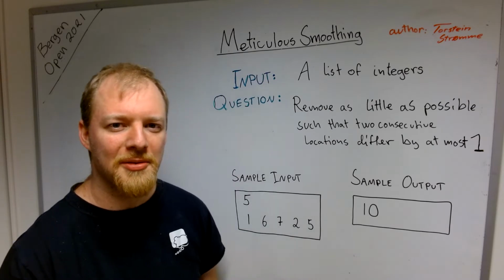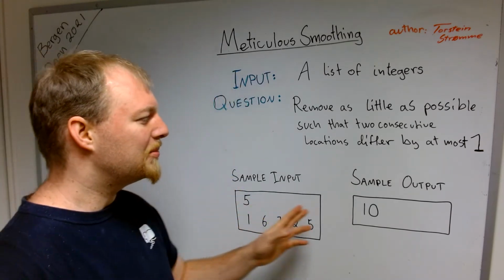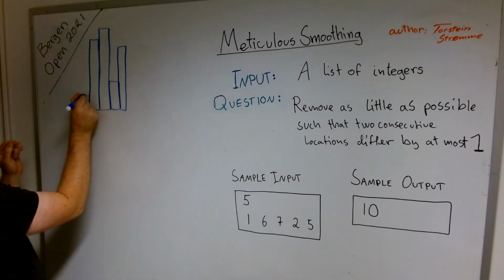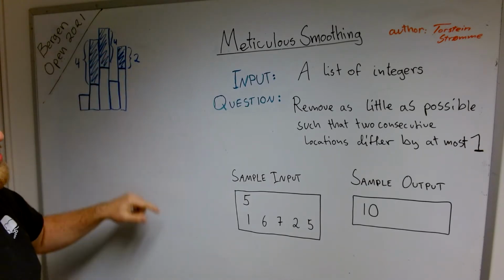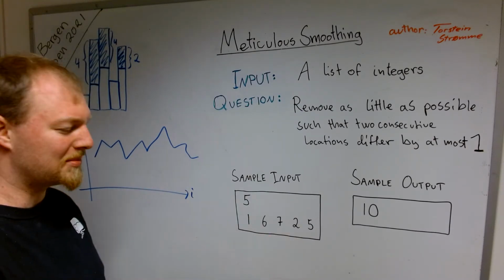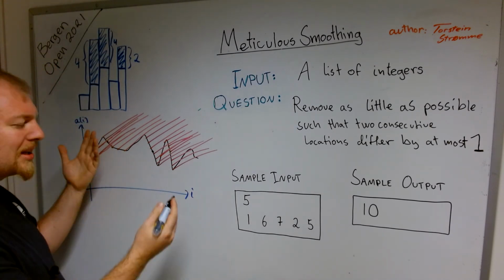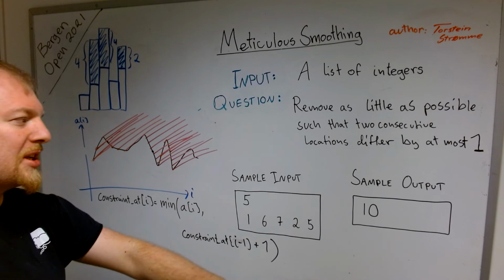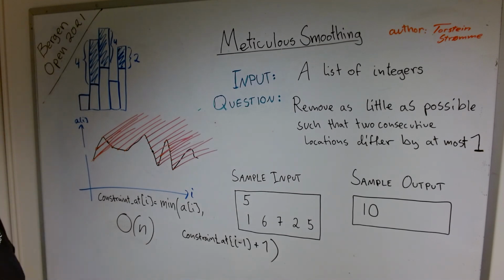BGOpen 2021: Meticulous smoothing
Problem M form Bergen Open 2021.